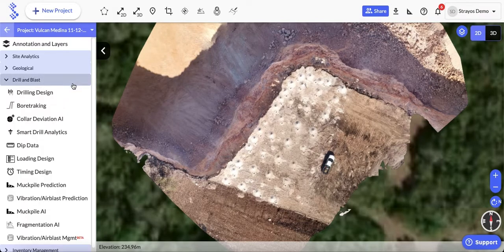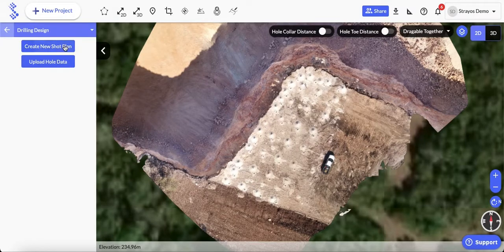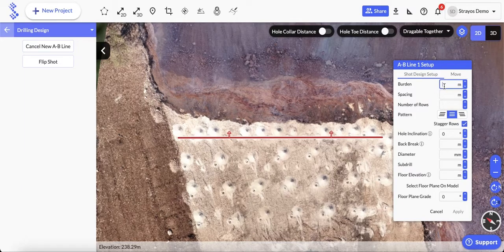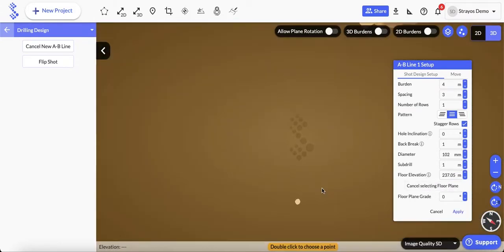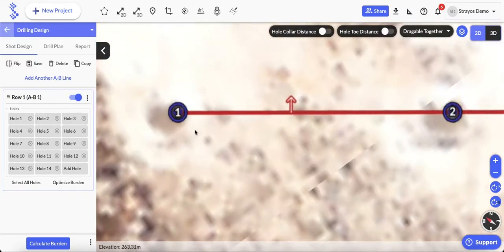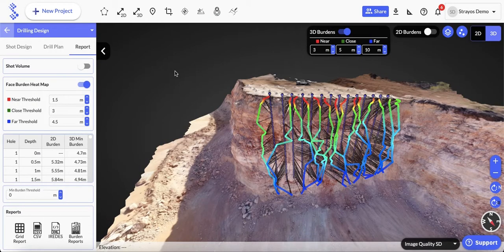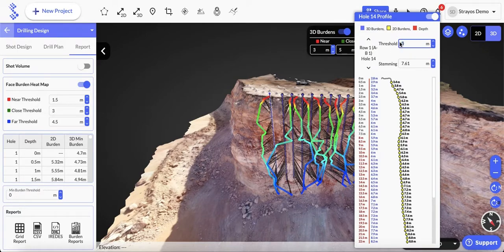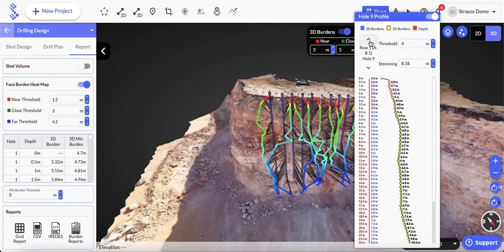Strayos Academy: Estimating Burdens for Drilled Holes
Measuring the actual burdens on your already drilled front row holes is critical for good blast performance and safety.

While we recommend Bore-tracking for the most accurate results, you can estimate the burdens of your as-drilled holes using the Strayos software.

Have questions?

Transcript
Hi, welcome to the Strayos Academy. I'm Brad Gyngell and today I'm going to show you a quick way to estimate burdens for a shot that's already been drilled.

Before we begin, I should say that the most accurate way to measure burdens is by Boretracking. We always recommend this as the preference, particularly for smaller diameter or angled holes.

If it's not possible to Boretrack, it's still valuable to estimate the burdens and you can do this from within the Drilling Design module in the Strayos app.

- First, fly your drone over the bench once the shot has been drilled and fully mucked out. Then upload the pictures to Strayos to generate a model like this one.
- Once we have our model, we'll look in the Drill and Blast section and click Drilling Design
- Next, we'll create a new shot plan, starting the AB line on our first hole running it along the front row of our shot
- We'll enter our design burden and spacing. We're only checking the burdens on the front row for today so I’ll only add one row. You're free however to add more rows and check their burdens too.
- We're using vertical holes here so we'll set the inclination to zero
- The only other important parameter to set here is the floor level. I'll do it by selecting on the model.
- Next, make sure that this dropdown at the top of the screen says "Draggable together". This will make sure you move the collars and toes at the same time.
- Now, we'll zoom in and drag each hole over the top of the actual hole that we can see on the map.
- To get an overview of the burdens in the shot we can go to the 'reports tab' here. We can toggle on the 3D burden lines for each front row hole or we can colour code the whole face using the visualise burdens tool here.
- To view the detailed burden information all we have to do is double click one of the holes.
- Here we see the 2D profile numbers in black and here we see the 3D profile numbers in blue.
- We can set the threshold to highlight any areas below our minimum burden.
- To check all the holes in our shot we can now use these arrows to quickly move through each hole.

I hope this video has been helpful, if you want to find more information or videos like this please navigate to the Strayos website which is [Strayos.com] , the link is in the description.